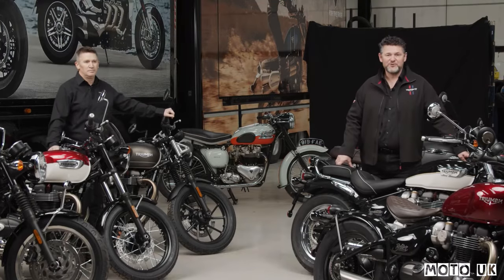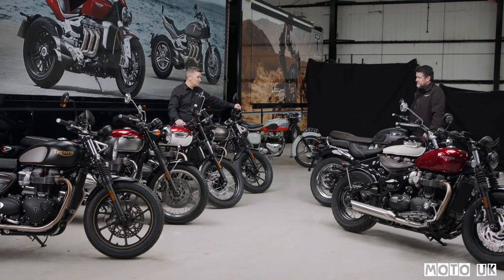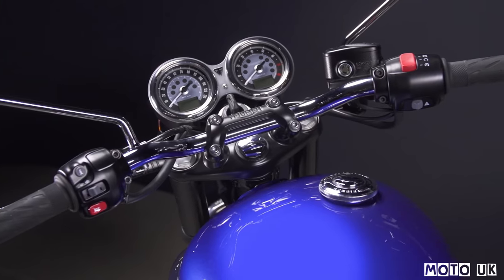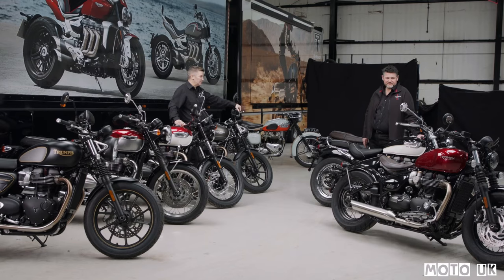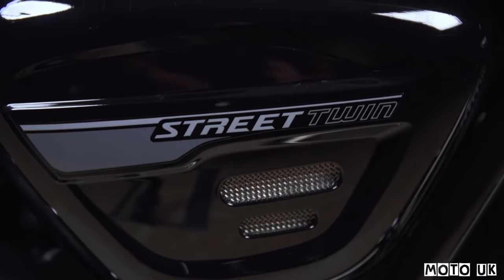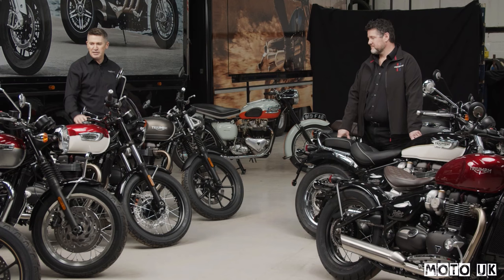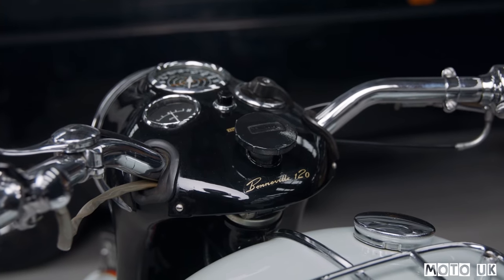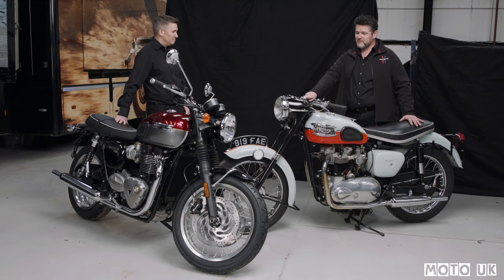2021 Triumph Bonneville Specs and details for the full line up of new updated bikes for 2021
2021 Triumph Bonneville Specs and details for the full line up of new updated bikes for 2021

Gear we use & Links,
* DJI OSMO Actions
* Freewell Osmo ND Filters
* DJI Mini 2 Drone
* Freewell Osmo Mini 2 ND Filters
* DJI OSMO Pocket
* GoPro Session
* Insta360 One R
* Aluminium Action Camera mirror mount
* Kriega R20 Rucksack
* Kriega US10 Tailpack
* Lomo DrySack 30lt
* JTech Tail Tidy MT10
* HJC - RPHA 11 Motorcycle Helmet Quintain
* RST PRO Adventure Textile Jacket Air Bag
* RST PRO Adventure Trousers
* RST Paragon Heated Gloves
* RST TrackTech Summer Jacket
* KNOX Handroid Pod Summer Gloves
* RST Tracktech Summer Boots